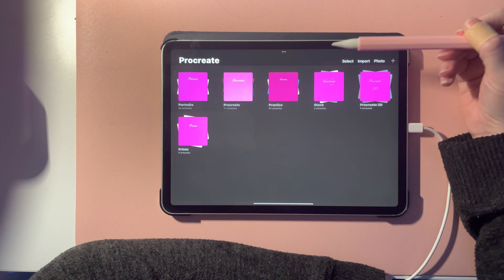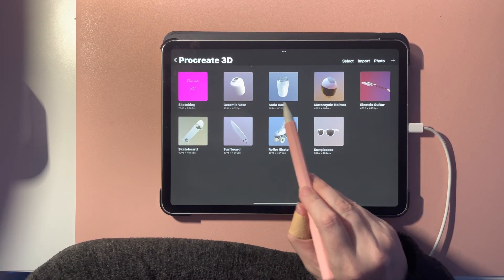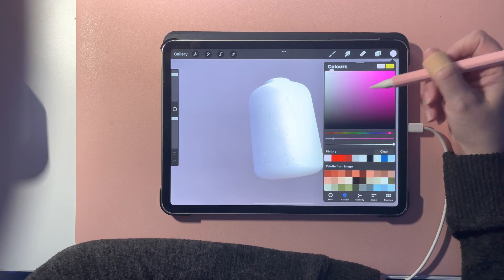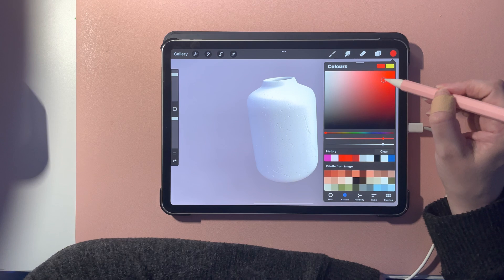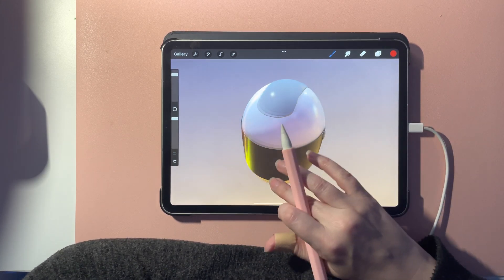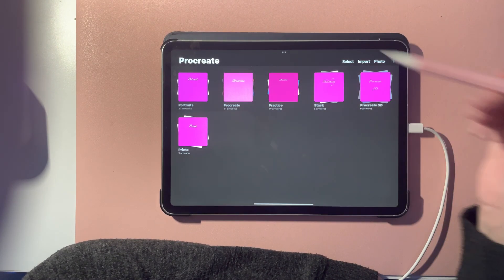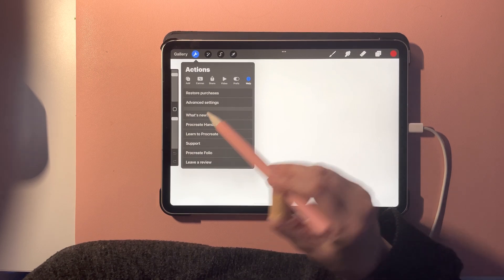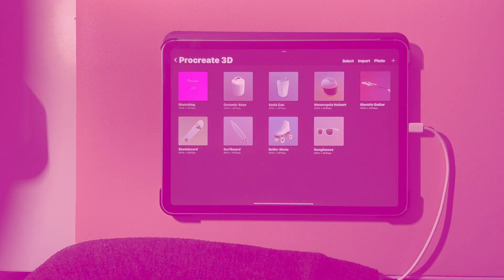Procreate 5.2 3D Model Pack Download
New update released today on Procreate 5.2, comes with 3D Painting.
Quick tutorial on how to download and what you get included.

Filmed on iPhone mini 12 with Olivia Content Creator Toolkit and iMovie